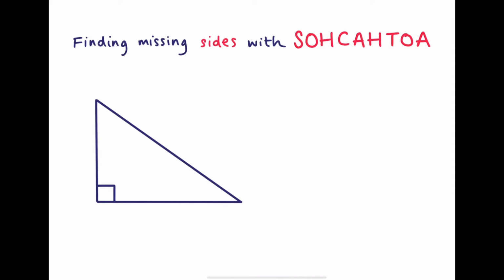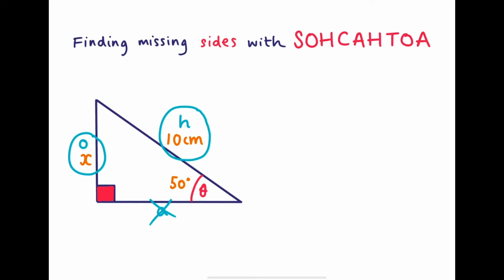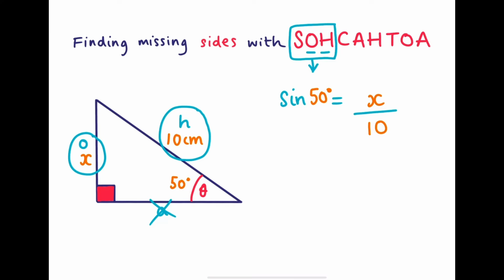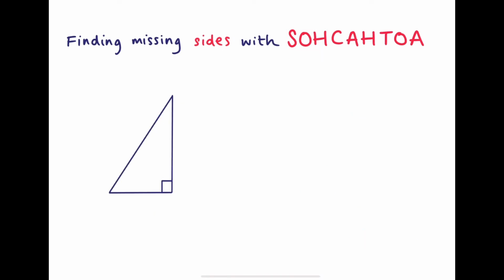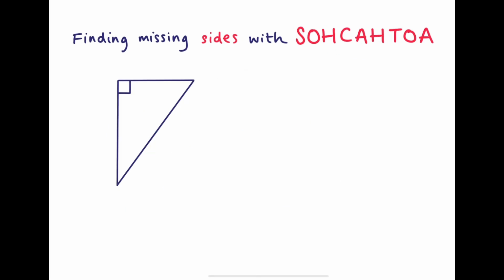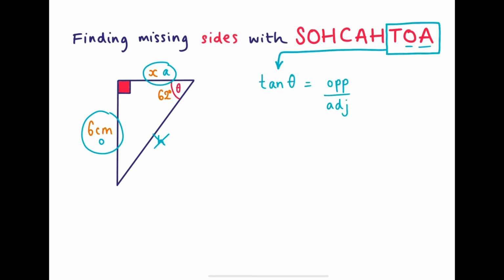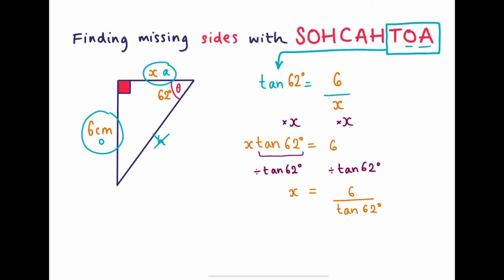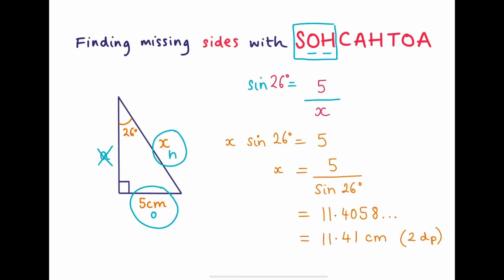SOHCAHTOA - Find Missing Sides - GCSE Maths Revision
Trigonometry made easy! Revise and practise how to find missing sides in right-angled triangles.